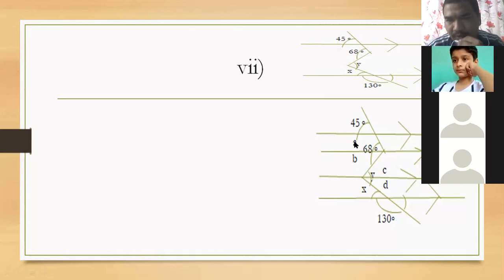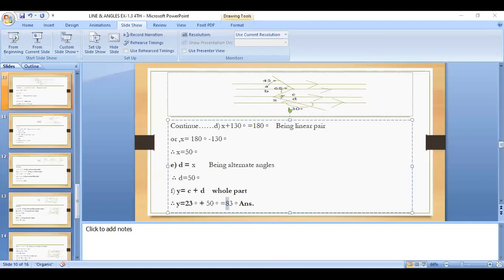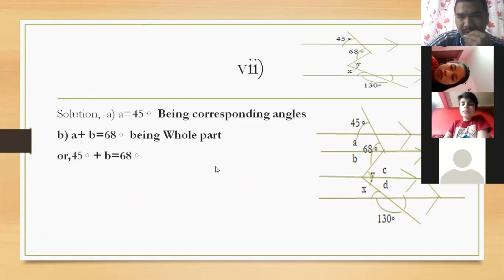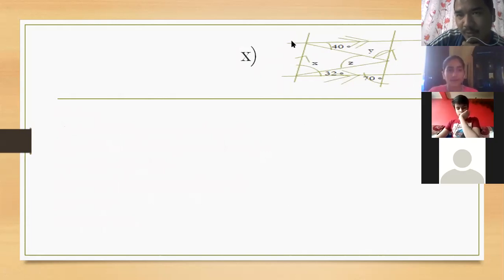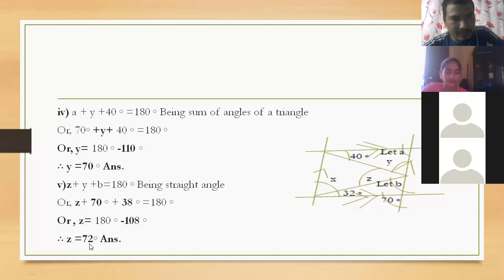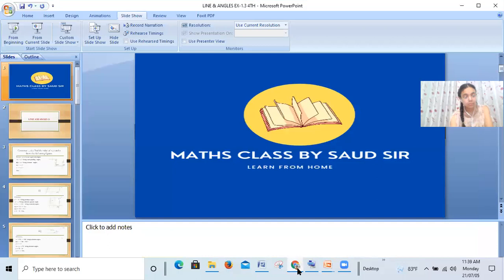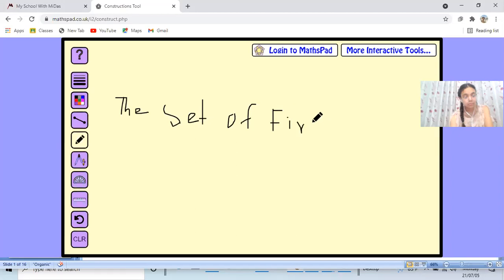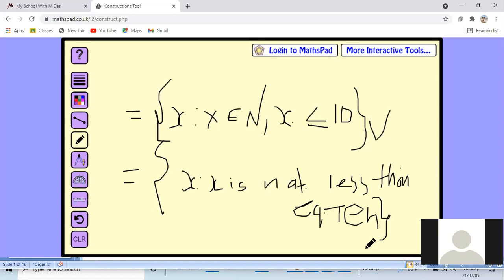LINE AND ANGLE EX:1.3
LEARN MORE ON LINE AND ANGLE EX:1.3